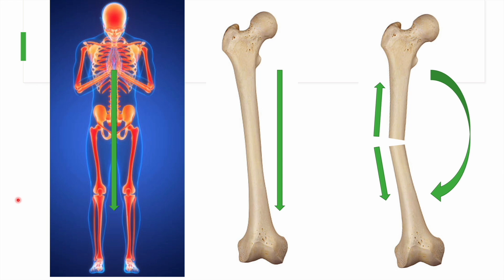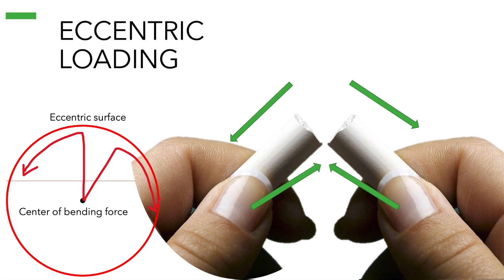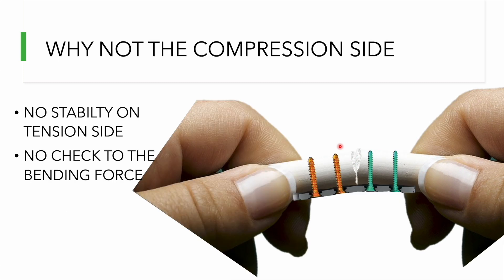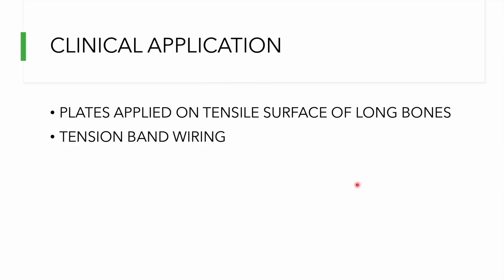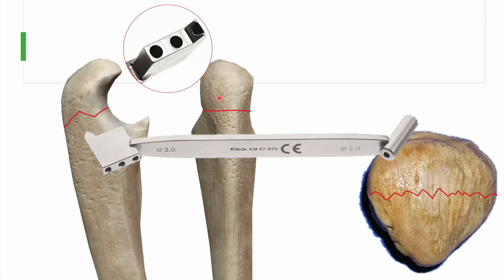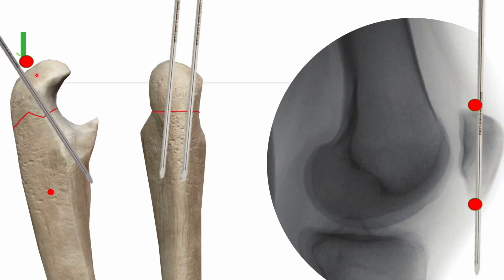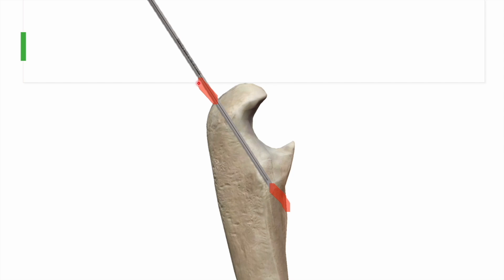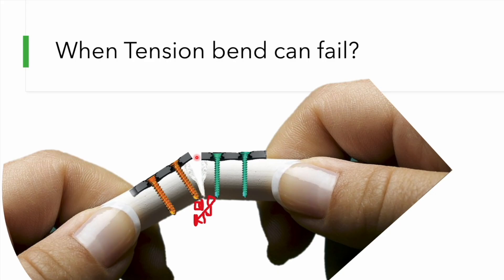Tension Band Principle: All you need to know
Tension Band Principle
Tension Band Plate
Tension Band Wiring
TBW